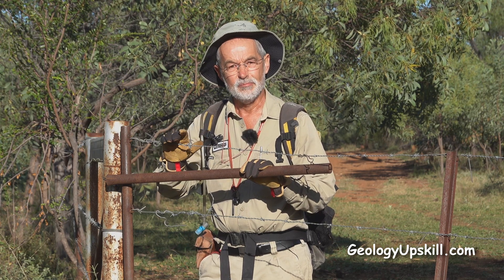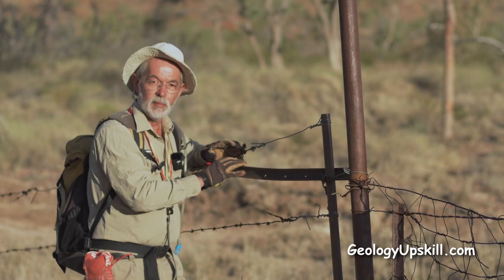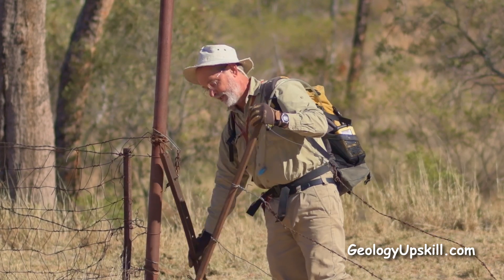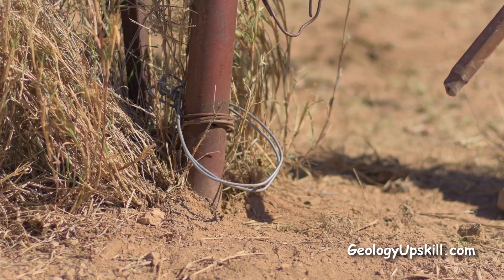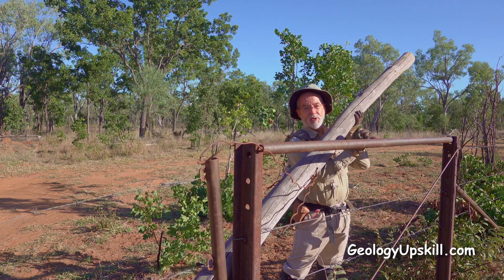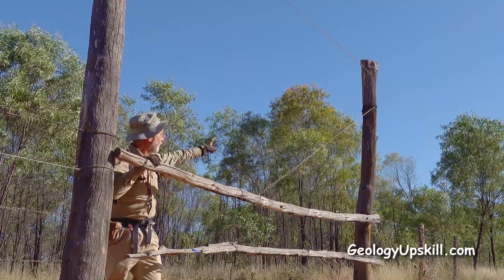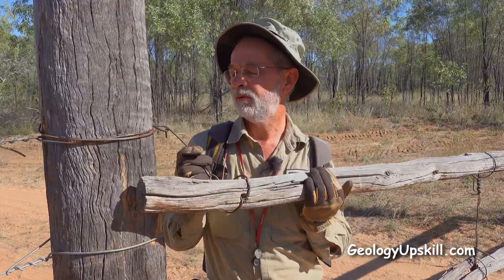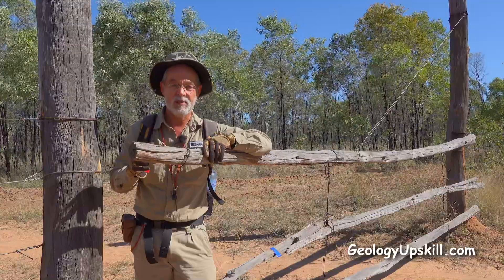Cocky's Gates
"Cocky" is Australian slang for "rangeland cow farmer". Their inventiveness in make-shift gate design is legendary.